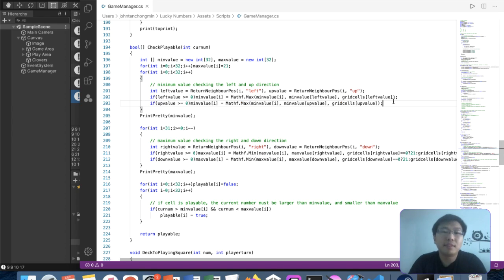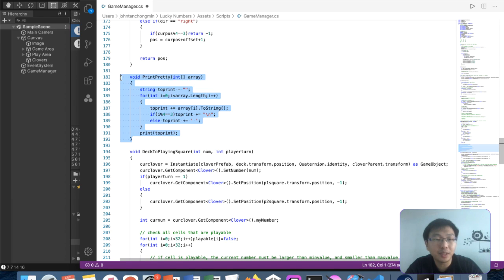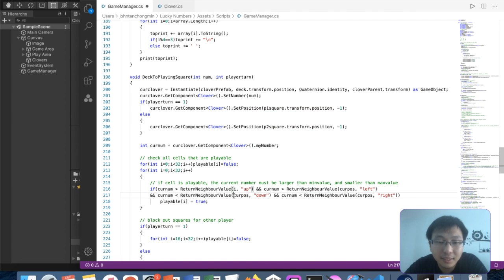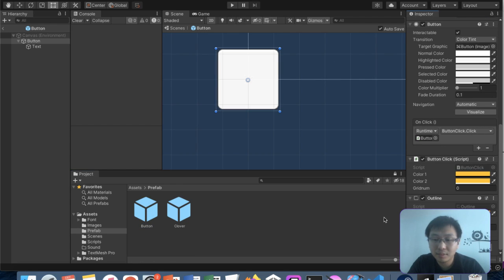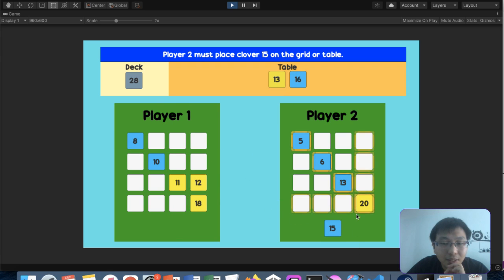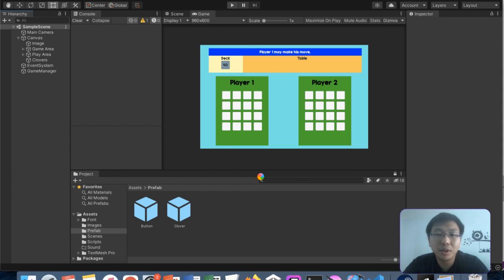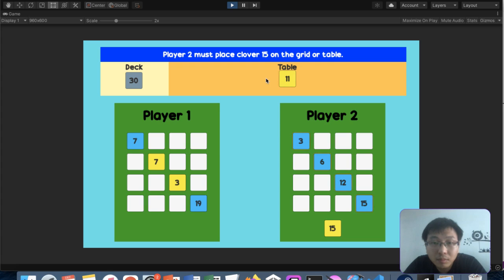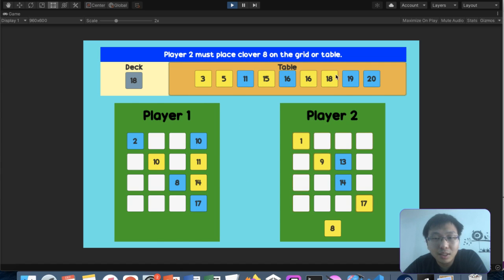Lucky Numbers Gameplay and AI coding! (Part 11)